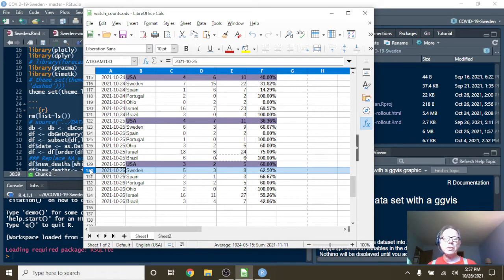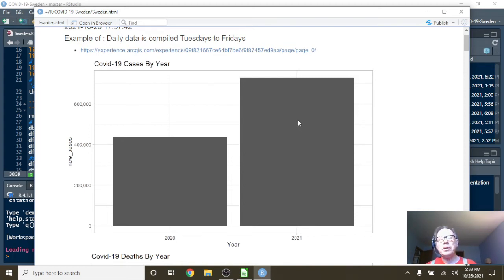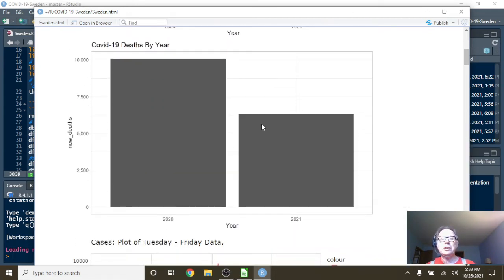Sweden Covid-19 Report (2021-10-26)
COVID19 SWEDEN,
SWEDEN COVID19,
SWEDEN VACCINE,
COVID-19 CASES,
COVID-19 DEATHS,
COVID-19 PANDIMIC,
COVID-19 VACCINE